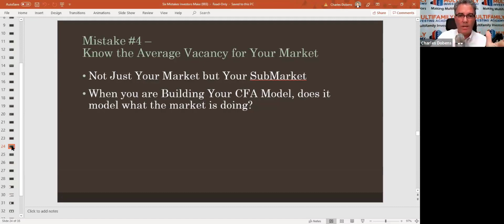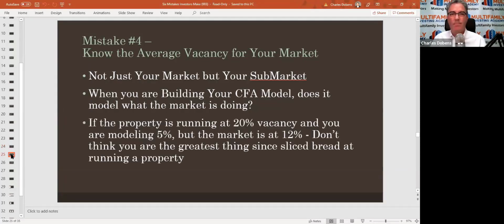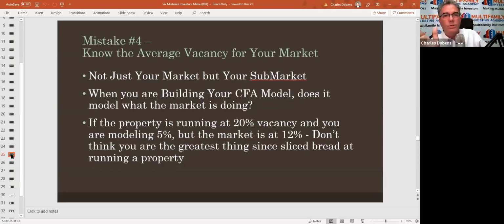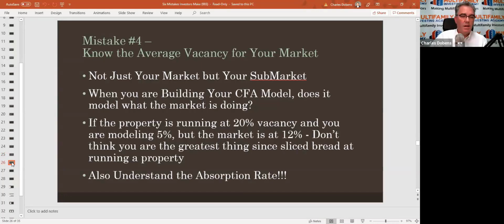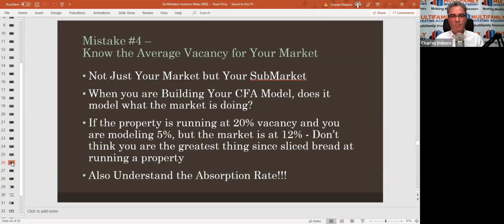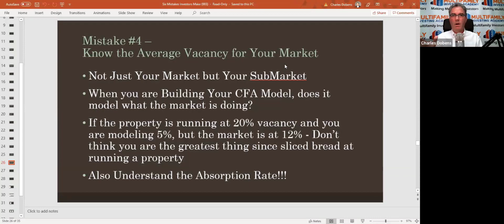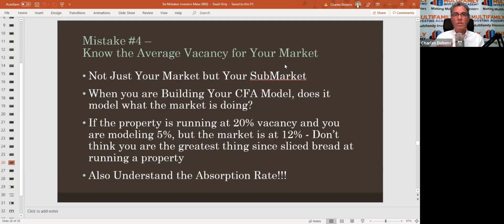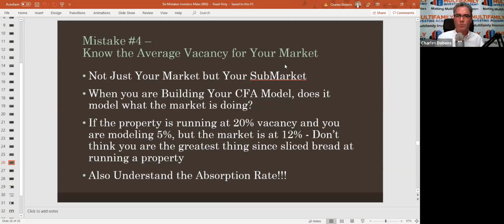Mistake #4 Know the Average Vacancy for Your Market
On a recent Monday night Owner Forum group coaching call, I presented 6 mistakes new investors make in THEIR markets. Today's Vlog addresses Mistake #4: Know the Average Vacancy for Your MarketEvery Market is Unique. No kidding, right? But even within every market, every sub-market is unique as well.

It is your responsibility to understand what the metrics are even within your sub-market. Vacancy, average rents, absorption rates, building permits, etc.

You don’t want to be sitting across from grandma, asking her for $100K to invest in your deal when she starts dropping these terms on your head and you don’t know what the answers are.

Man, Grandma can be tough. But that’s why she’s got the money.